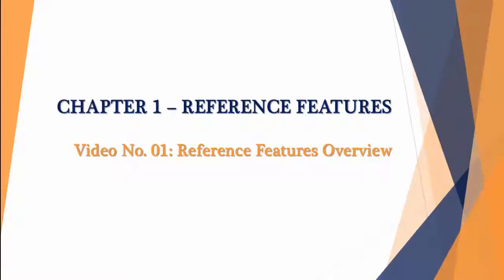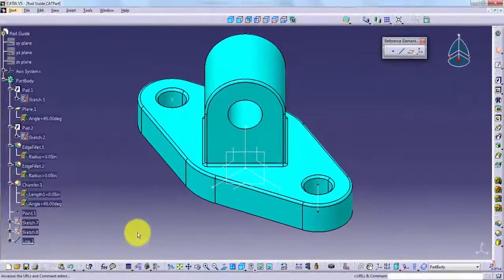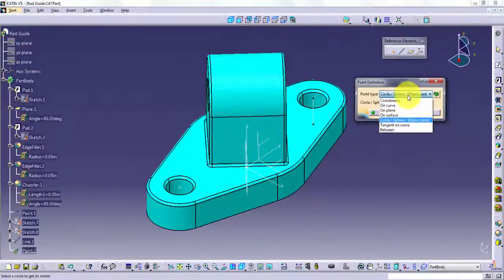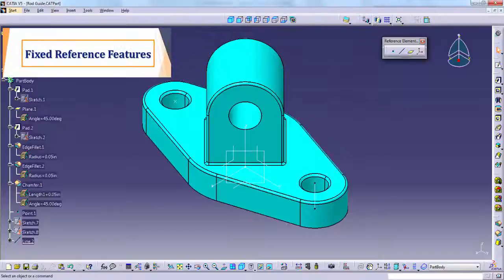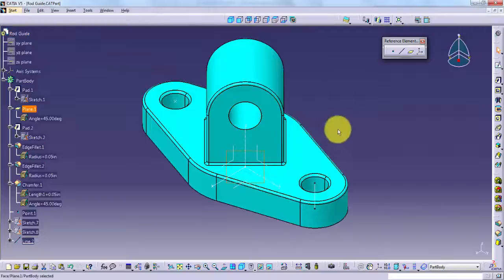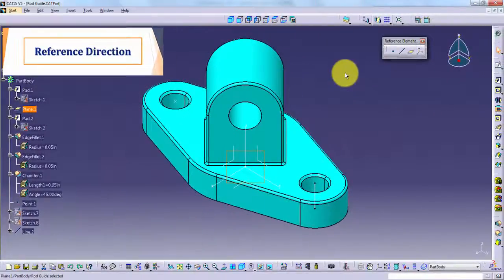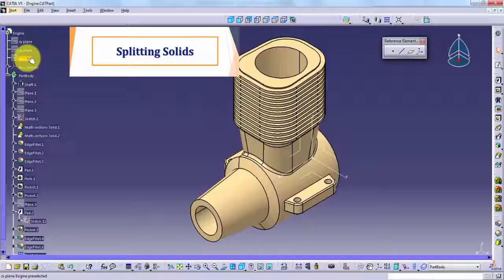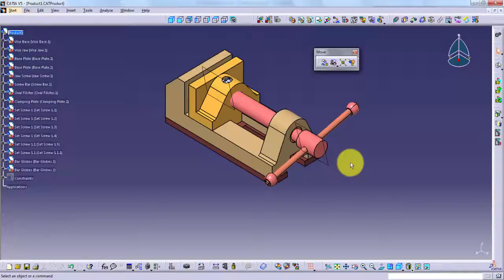CATIA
This video is a part of training course on Sketching within CATIA V5.